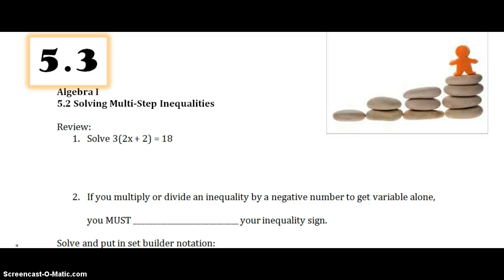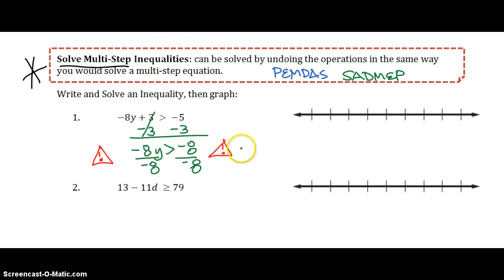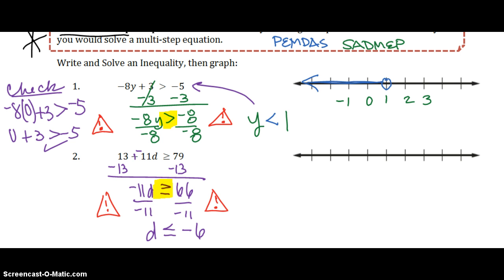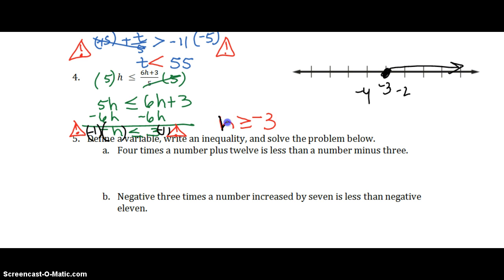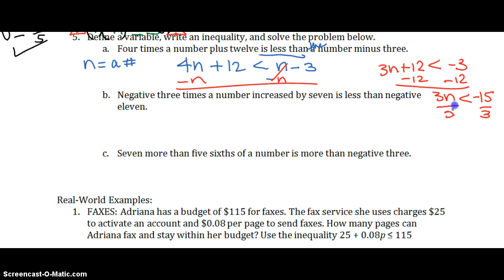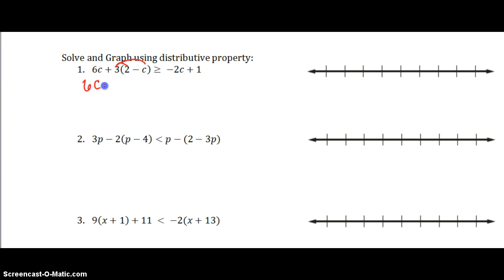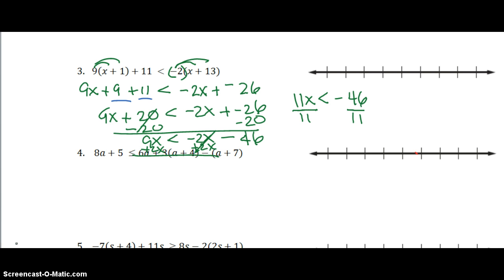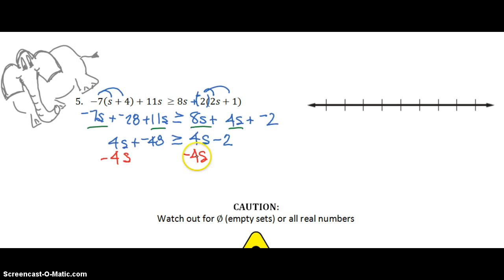Algebra 5.3 Multi Step Inequalities